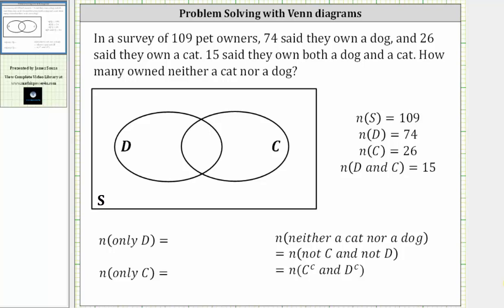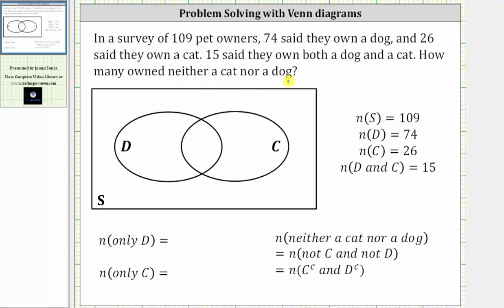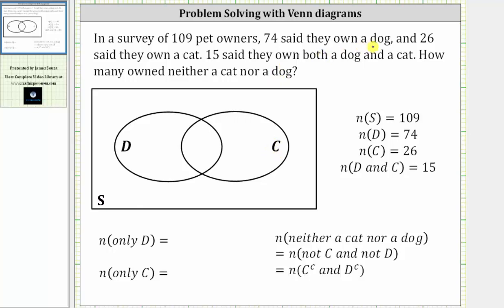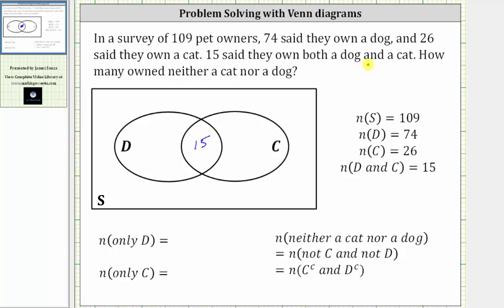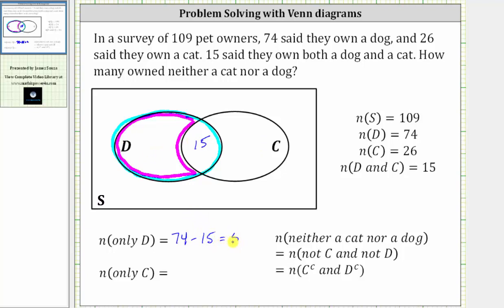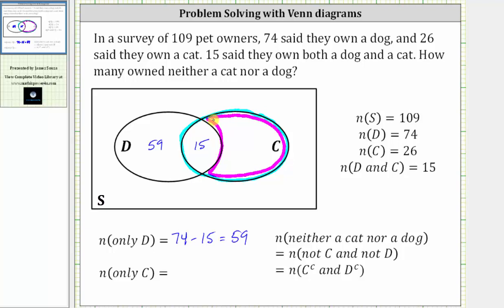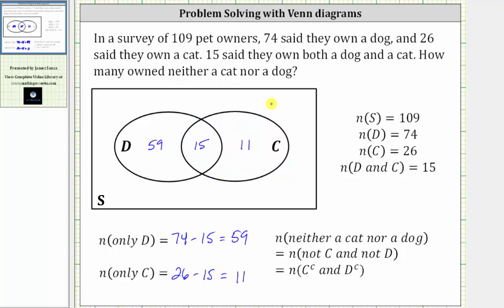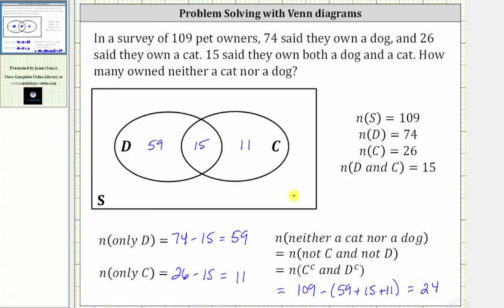Use a Venn Diagram to Determine the Cardinality of a Set: n(not C and not D)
This video explains how to use a Venn diagram to determine the number of elements in a set.